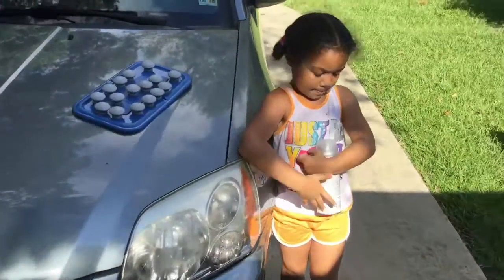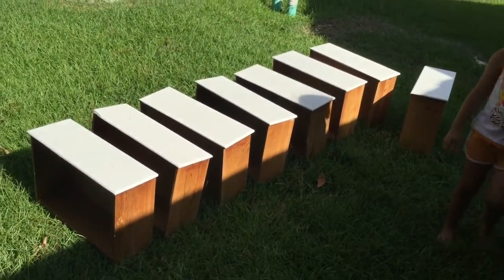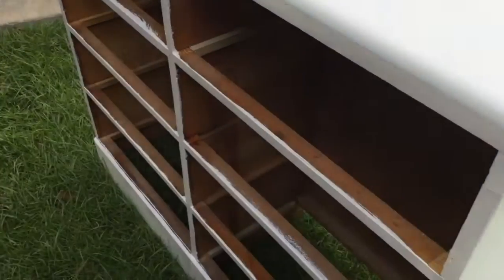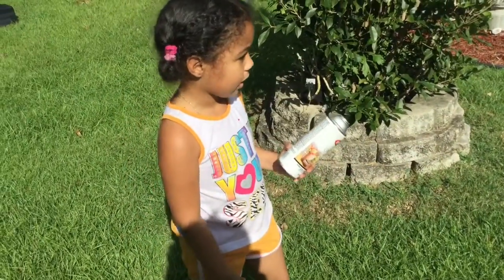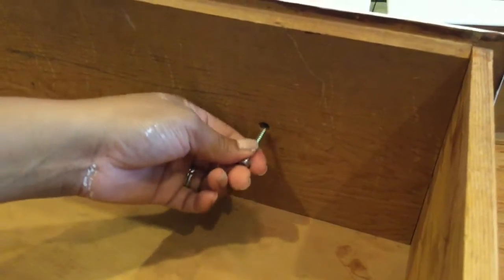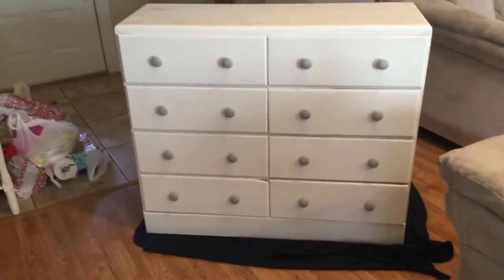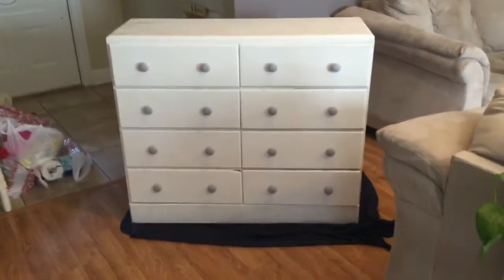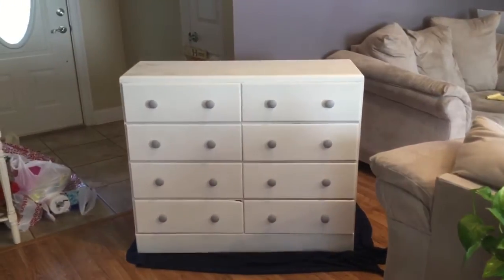My DIY Dresser Changing Table for Nursery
Hi guys! Here's what I came up with our baby's nursery. The dresser will also serve as a changing table. I'm so happy with the results!!